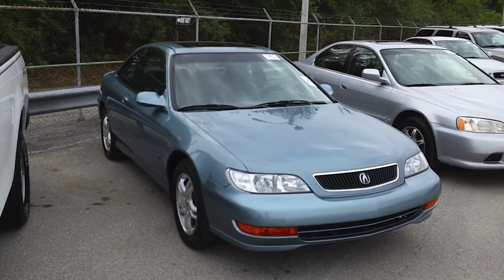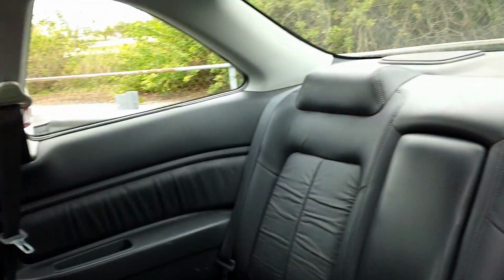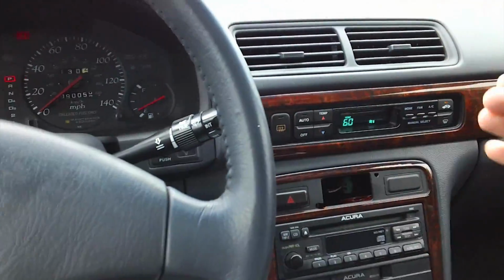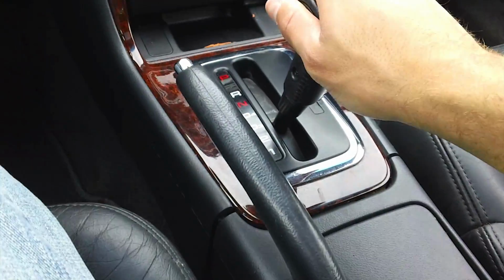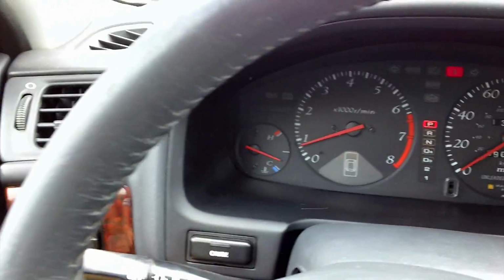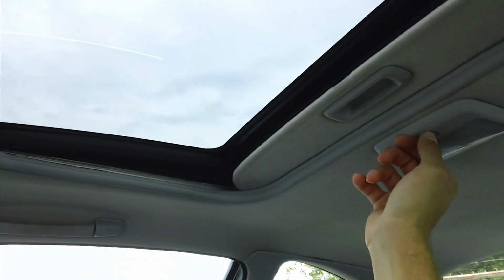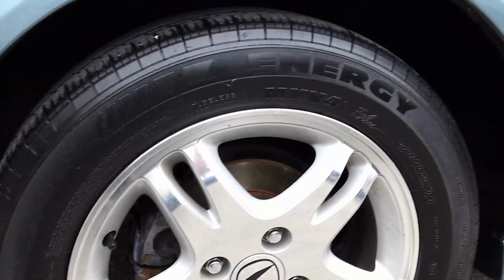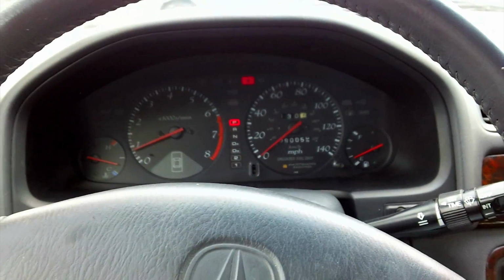1998 Acura CL 2.3L Start Up, Quick Tour, & Rev With Exhaust View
1998 Acura CL 2.3L